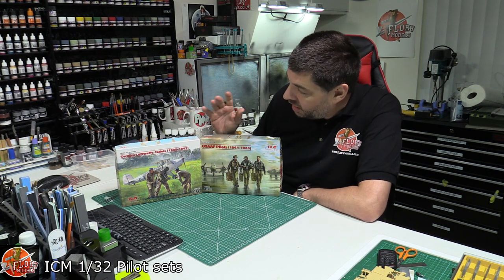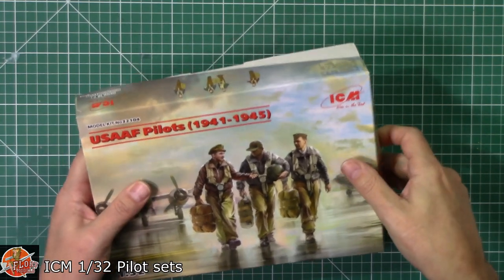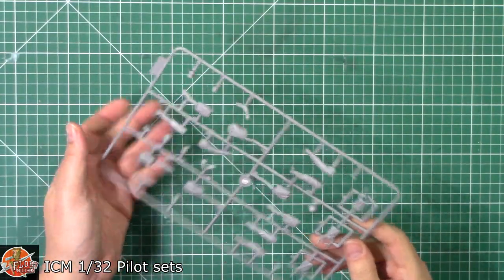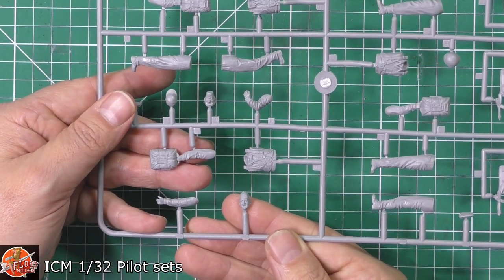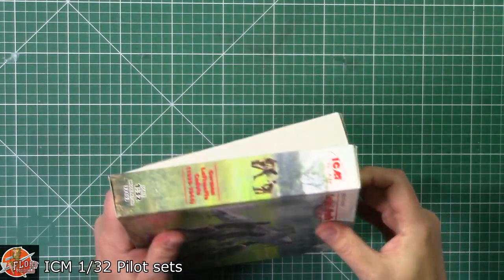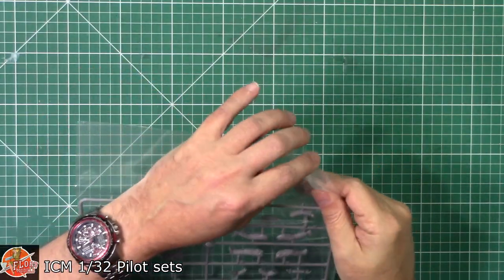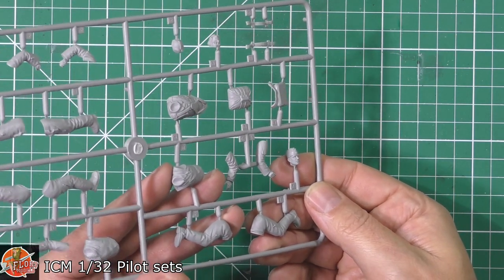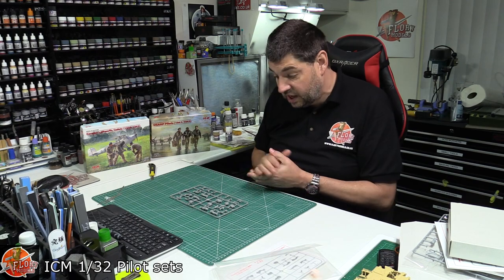ICM 1/32 Pilot sets review